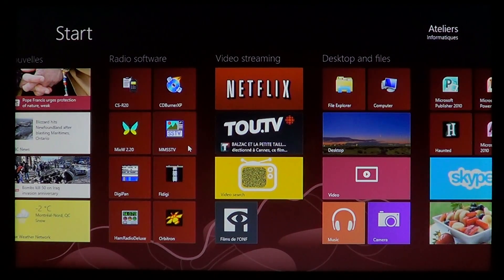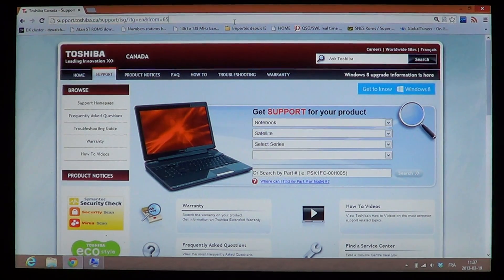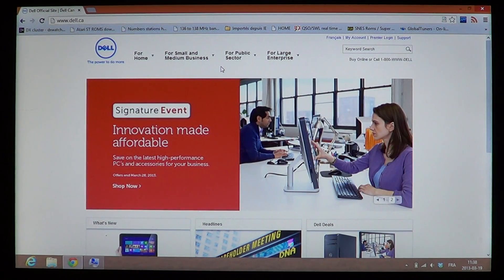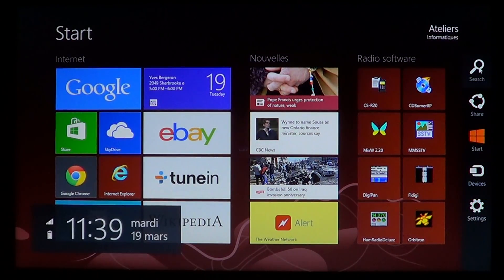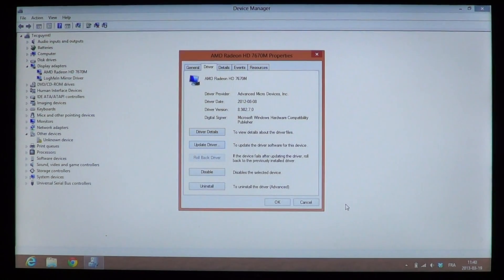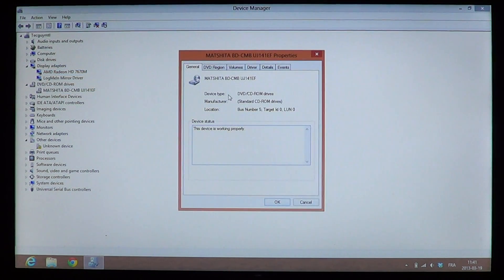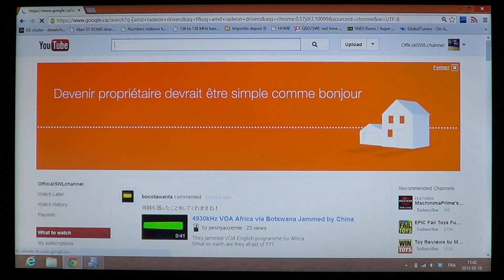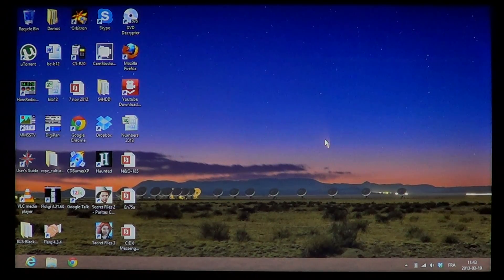Windows 8 - How to update drivers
A few ways to update drivers in Windows 8